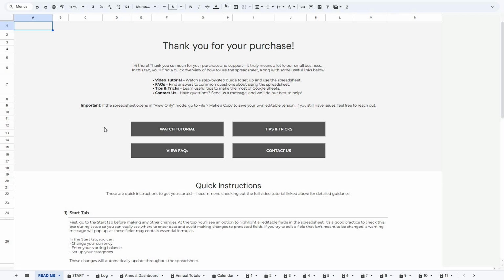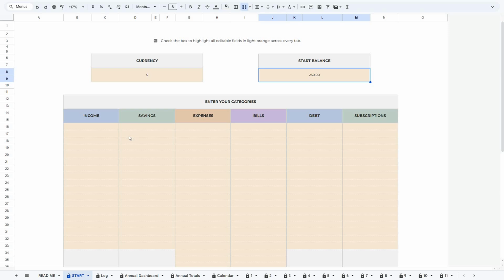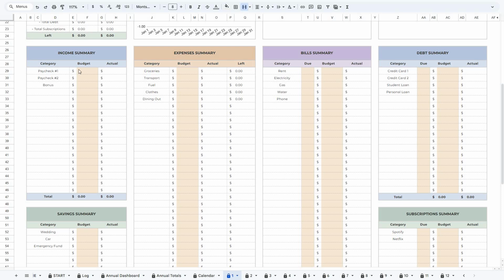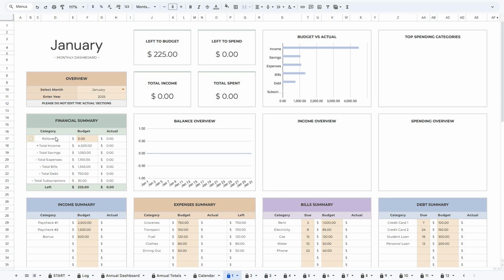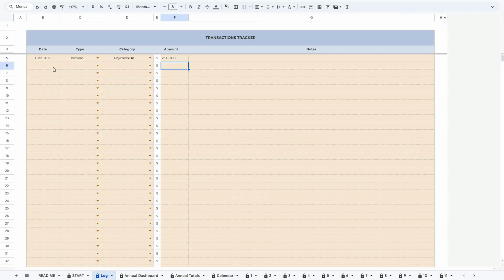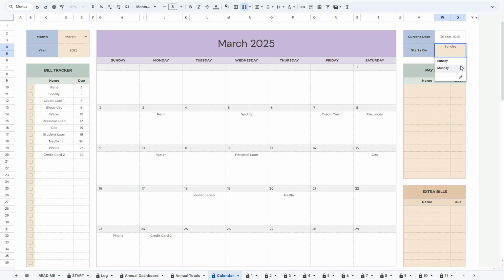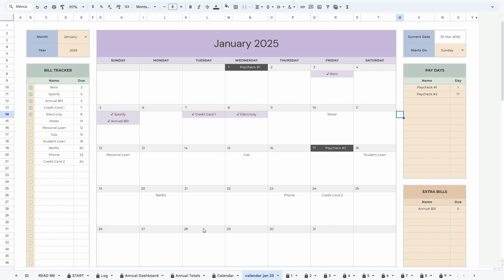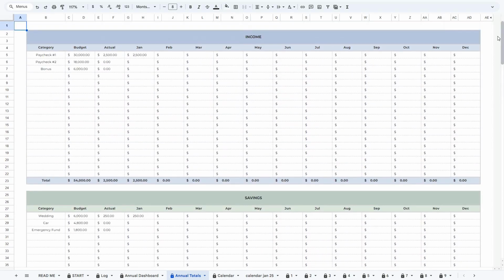Annual Budget Spreadsheet for Google Sheets - Plannify Sheets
Hi there!
In this video, I’ll walk you through how to set up and use your Budget Spreadsheet, step by step.

If you don’t have this spreadsheet yet and want to follow along, you can grab your copy here:

Chapters:
0:00 Read Me tab
0:41 Start tab
2:10 Budget tabs
4:39 Log tab
6:10 Calendar tab
8:04 Annual Dashboard